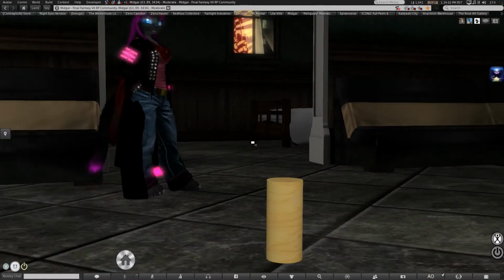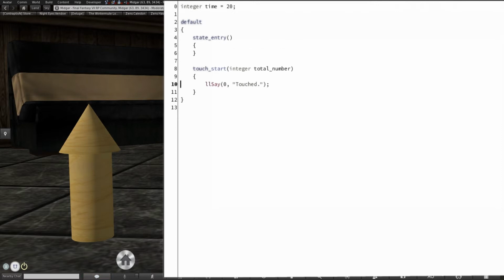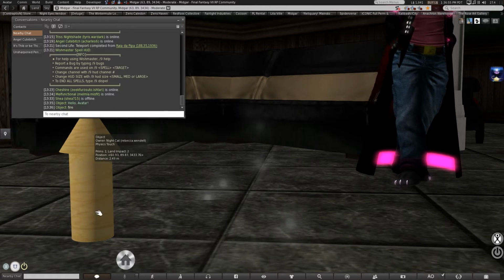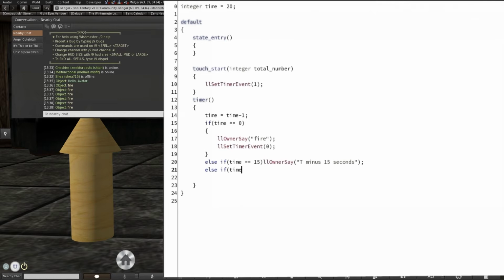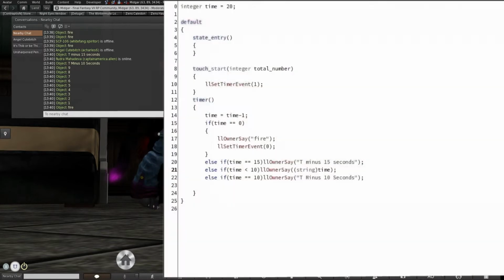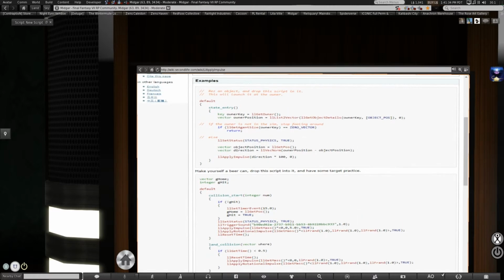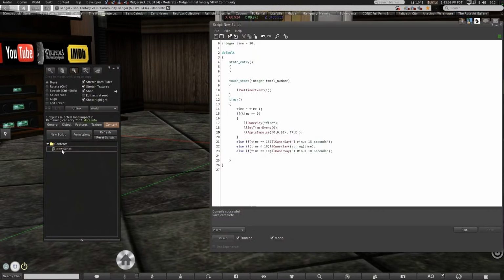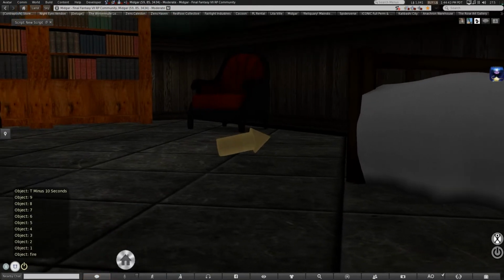Learn Linden Scripting Language (LSL) #99 - Count Down to Lift off